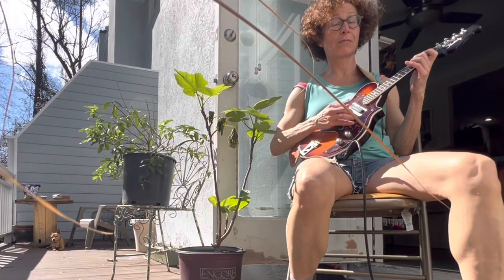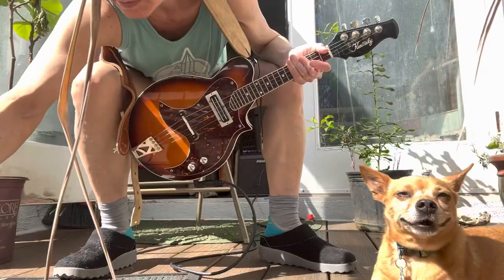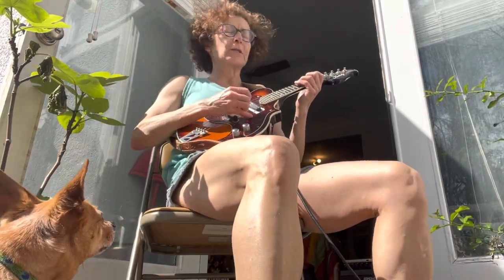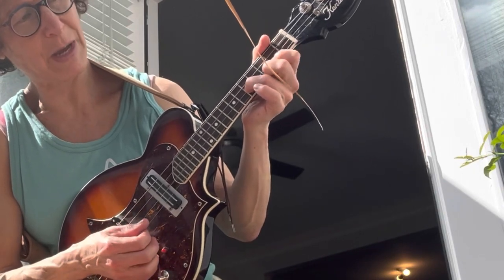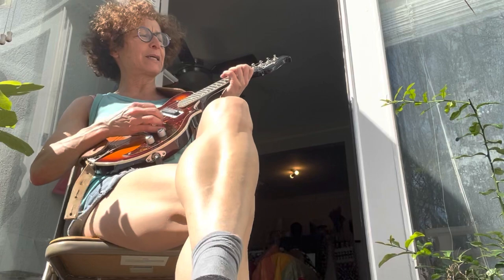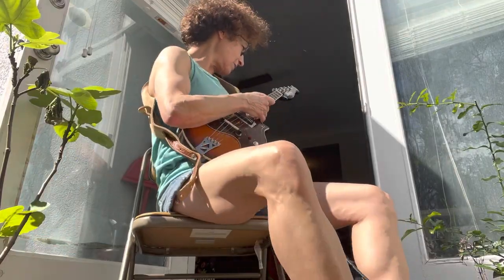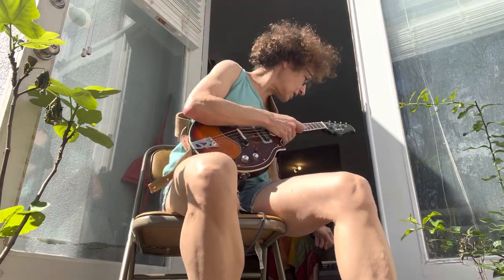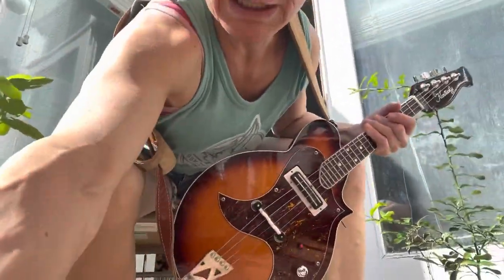Week 7 Bluegrass Mando Class Homework on Porch with Dog eating smelly fish skin - Miss moonshine